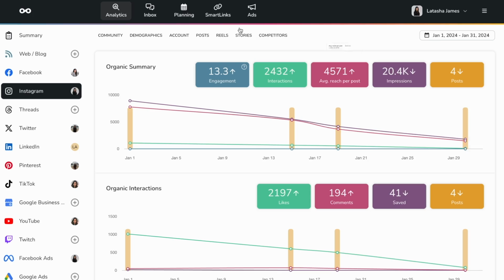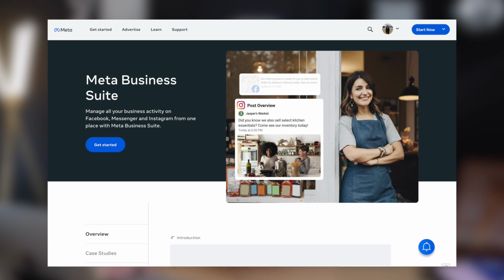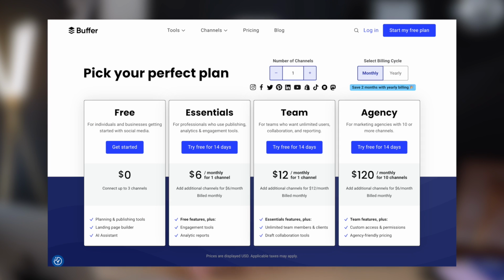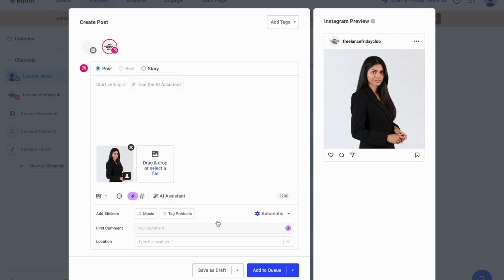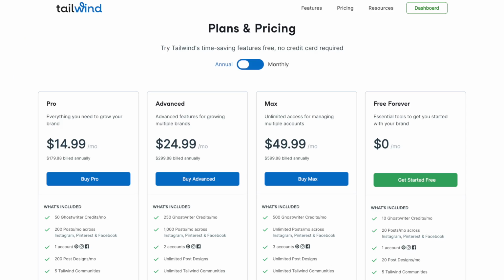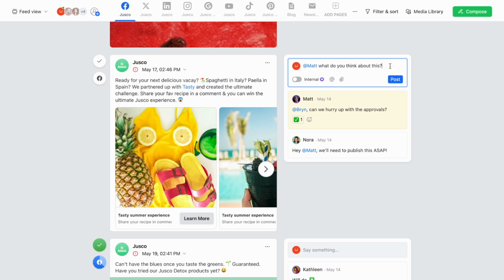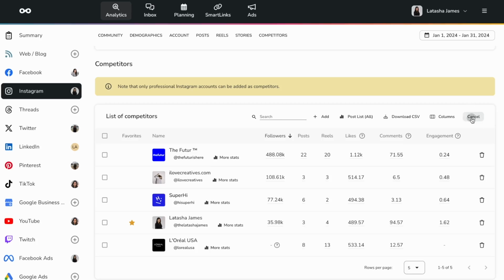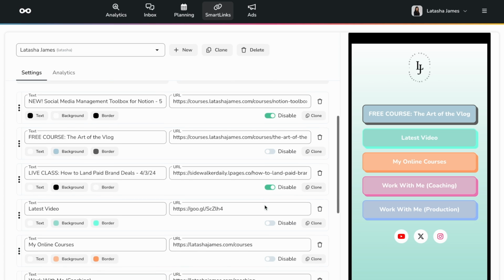The Best FREE Social Media Schedulers: Pros and Cons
Comparing five of the most popular FREE social media scheduling tools and sharing my favorites! From Meta Business Suite to Tailwind, Planable to Metricool, I'm sharing the pros and cons of each social media tool and which one comes out on top.
Get 30 days free on any Metricool plan with code LATASHA using this

0:00 - Why You Need a Social Media Scheduling Tool
1:37 - Why I Recommend Choosing a Tool With a Free Plan
2:50 - Meta Business Suite Pros and Cons
5:30 - Buffer Pros and Cons
7:28 - Tailwind Pros and Cons
9:38 - Planable Pros and Cons
13:02 - Why Metricool is My Favorite Social Media Scheduler